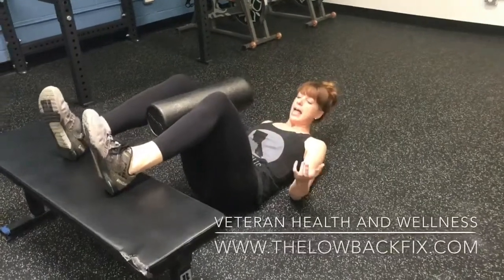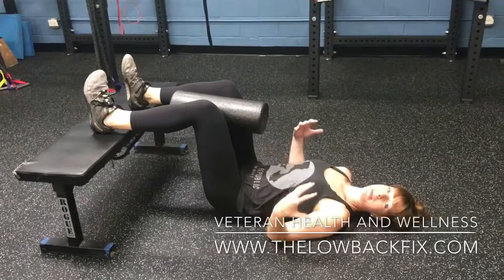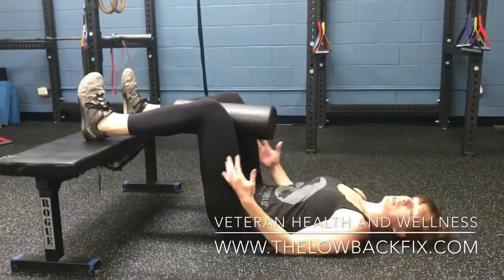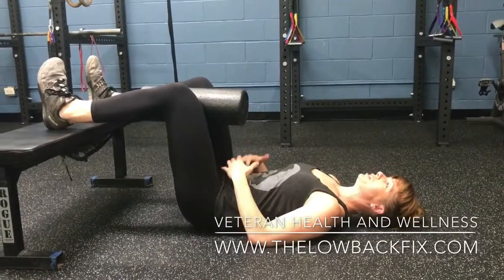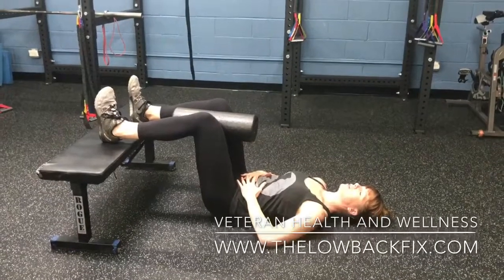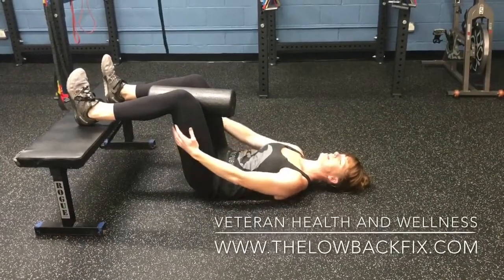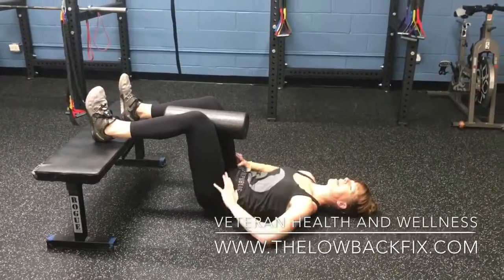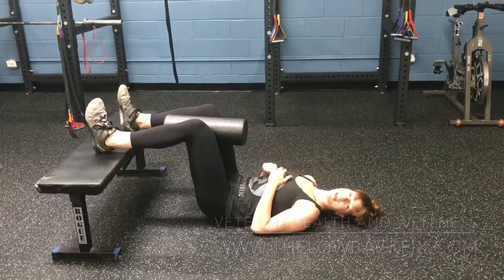Veteran Health and Wellness - 90/90 Breathing